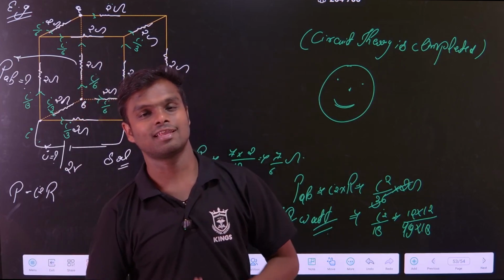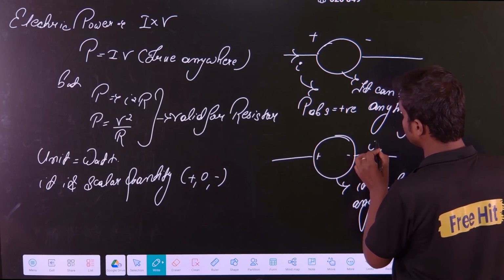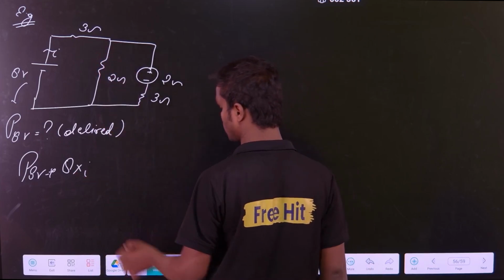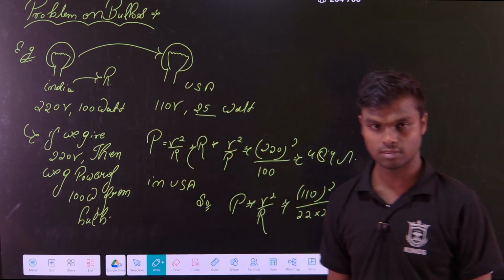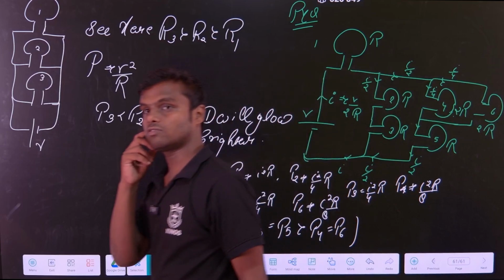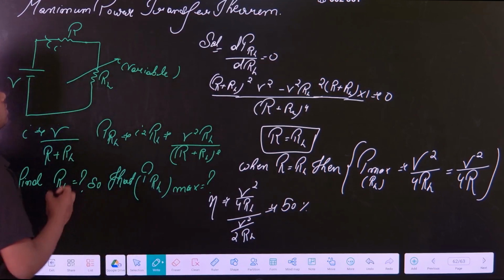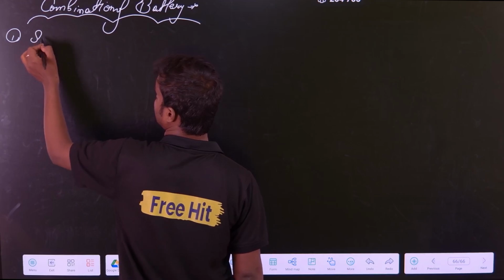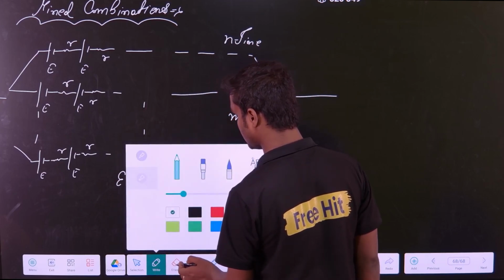Current Electricity-Part-09(Electric power & Battery)- Free Hit